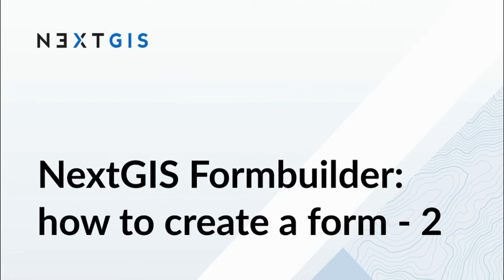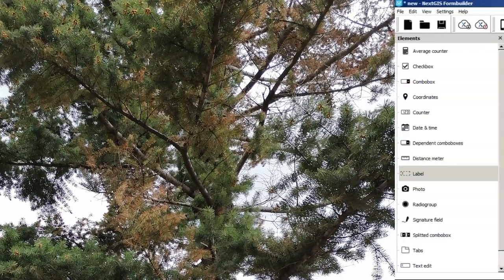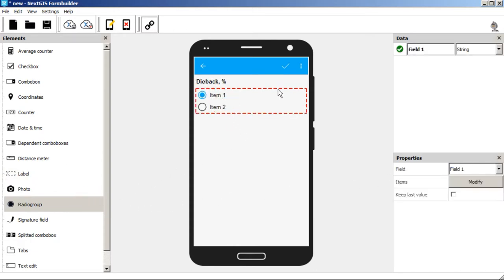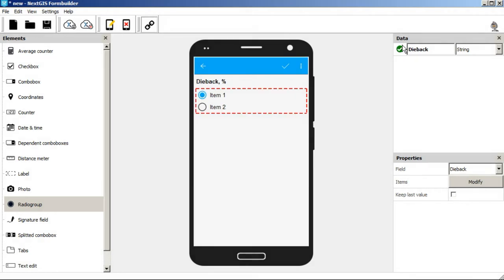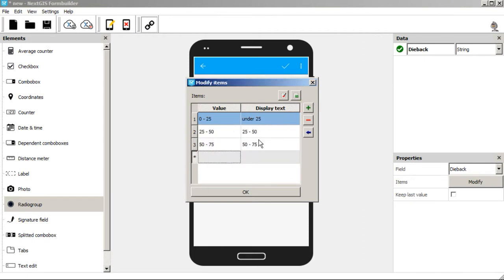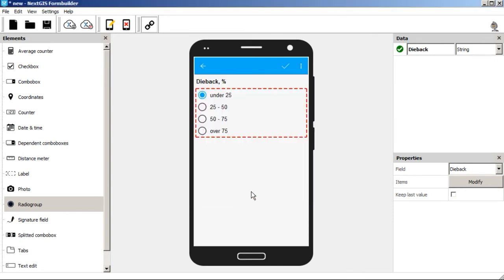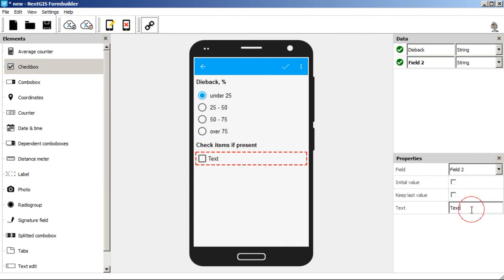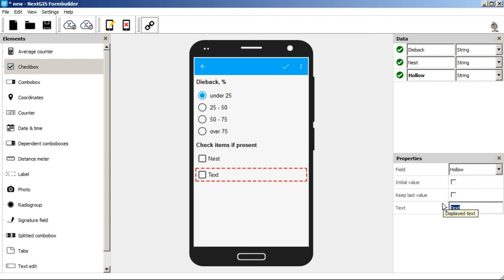2 - How to create a form for NextGIS Formbuilder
Creating a form in NextGIS Formbuilder. The radiogroup and the checkbox elements.